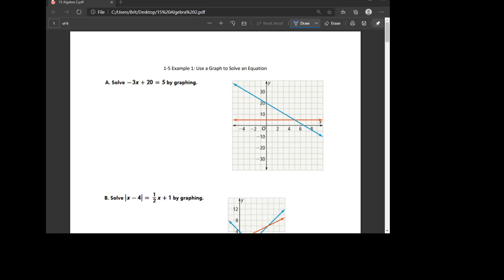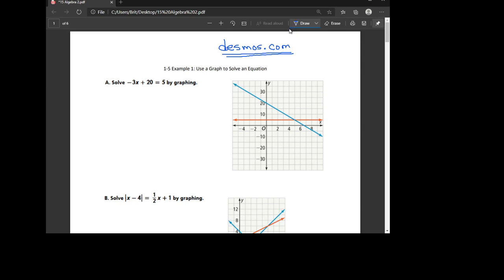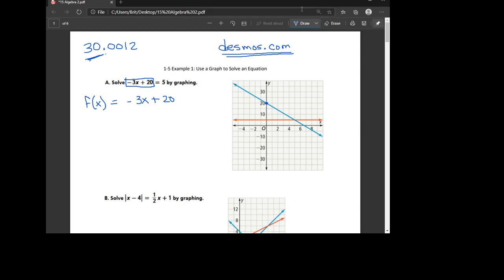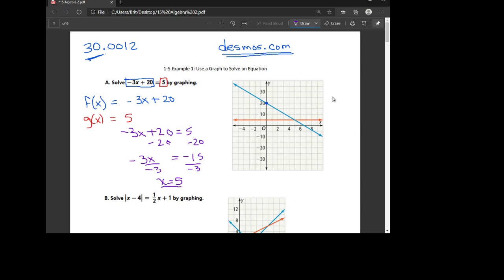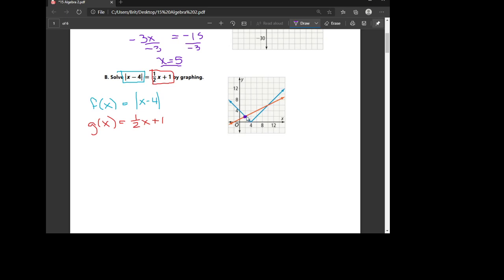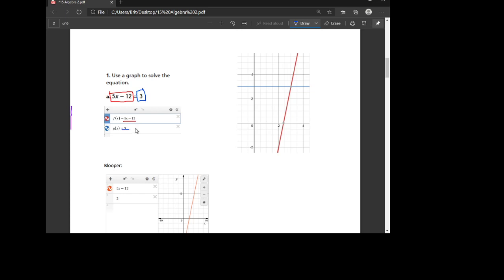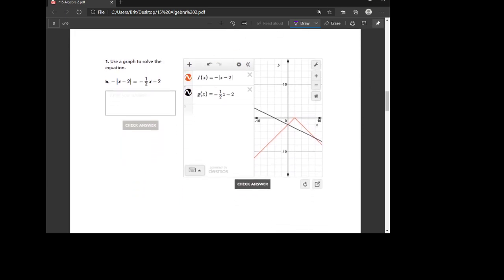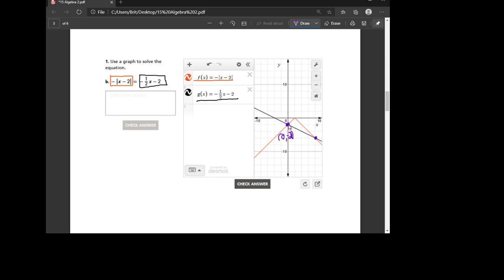Use a Graph to Solve an Equation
This is example 1 from lesson 1-5 in the SavvasRealize Algebra 2 textbook.